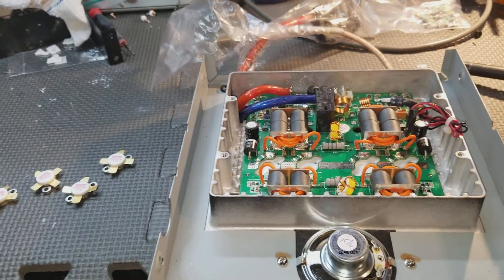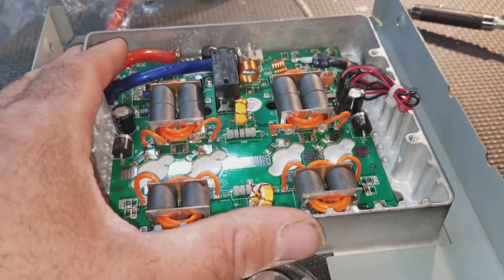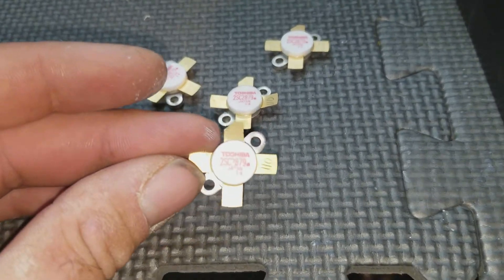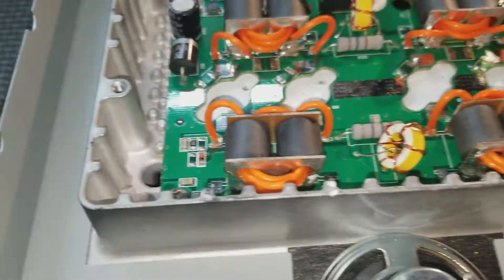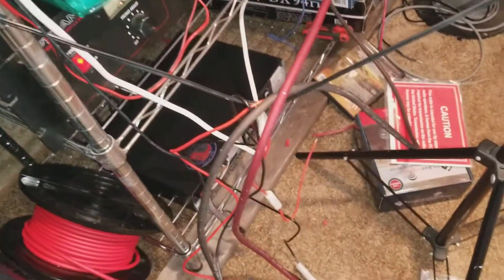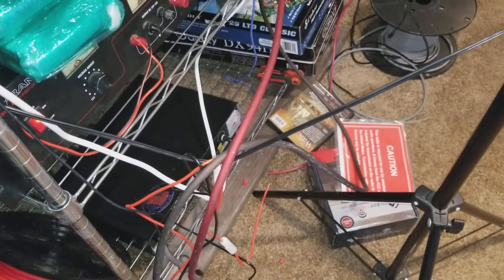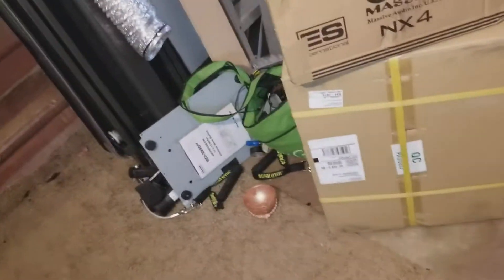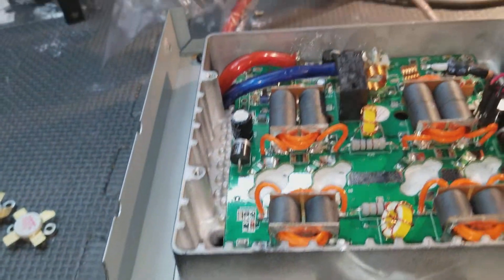The new amp board that I am a stalling for the 98vhp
Where doing up a new radio Galaxy  98vhp   Adding the amp board in radio